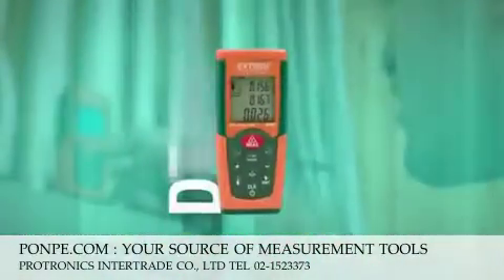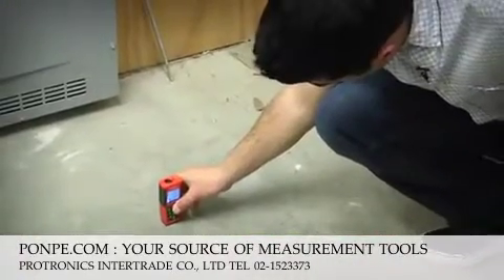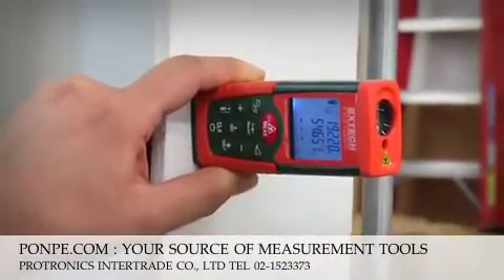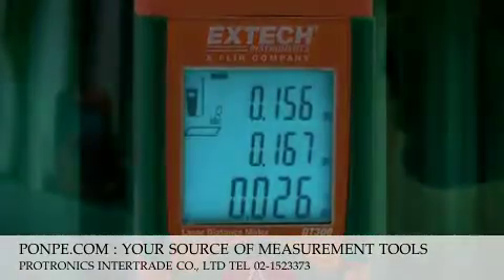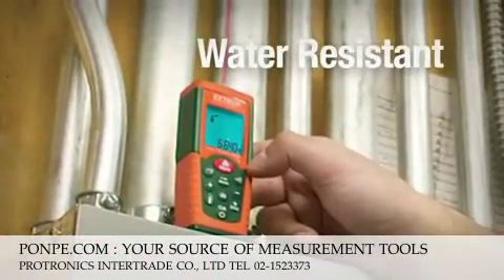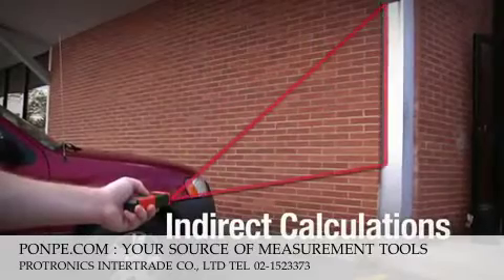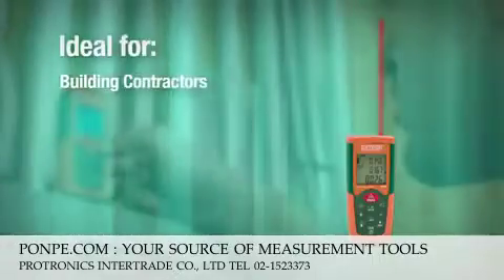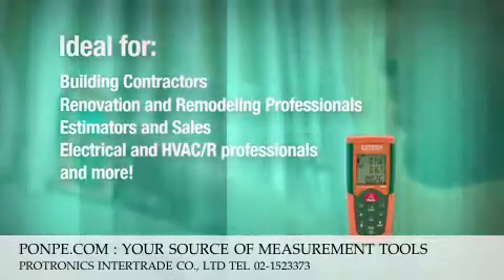DT300 Distance Meter เครื่องวัดระยะ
จำหน่ายเครื่องมือวิทยาศาสตร์ เครื่องมือวัดในงานอุตสาหกรรม เครื่องมือวัดระยะ Distance Meter เครื่องวัดพิ้นที่ปริมาตร รุ่น DT300 Brand EXTECH